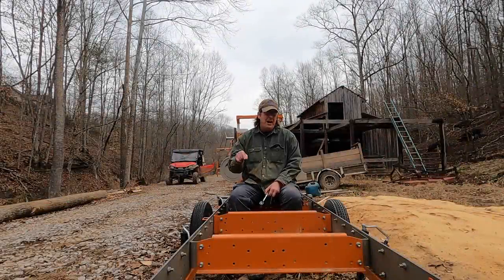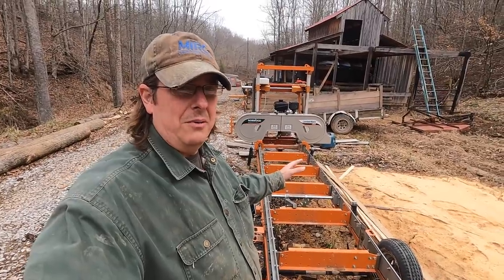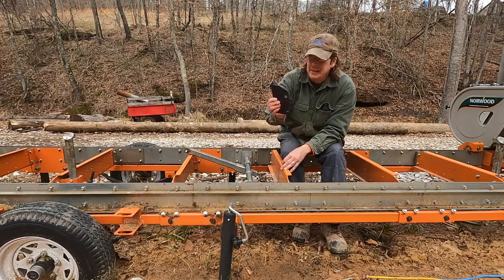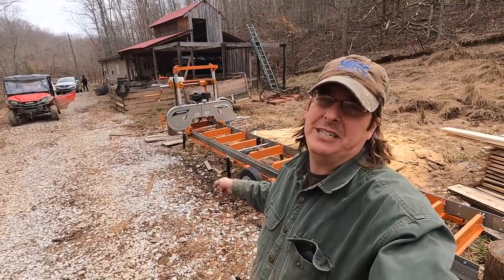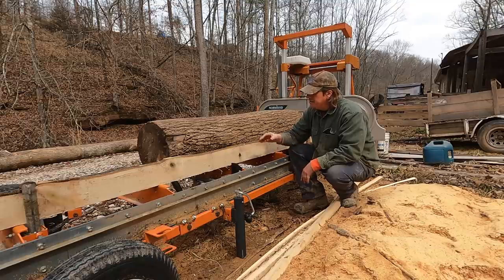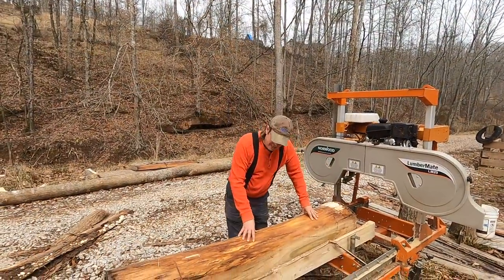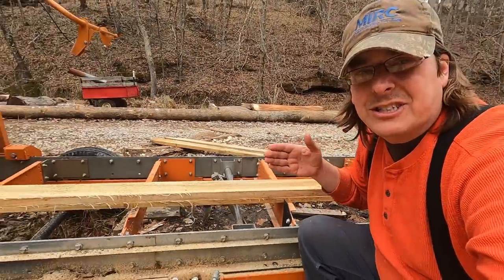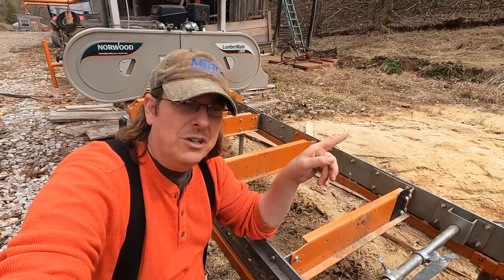This SIMPLE MODIFICATION Makes the Sawmill More Versatile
In this video, I try adding a simple modification to the mill in order to saw smaller length logs easier and more effectively. With the Norwood LM29, sawing less that 8 feet has always required extra work and sacrificial boards. This attachment should make it easier.